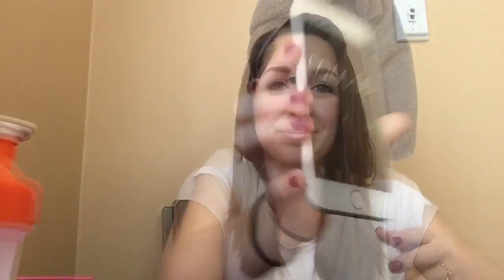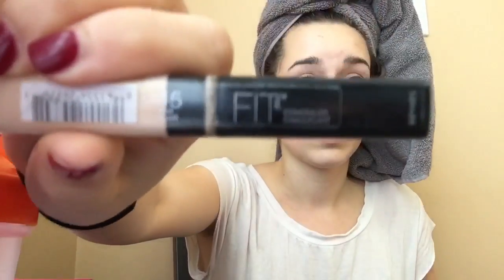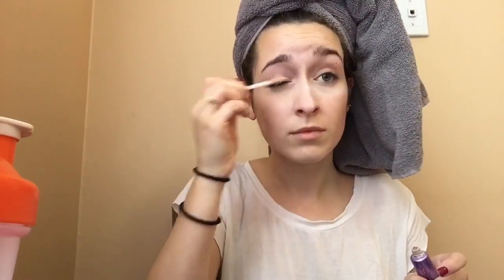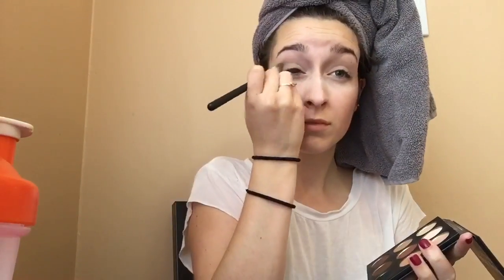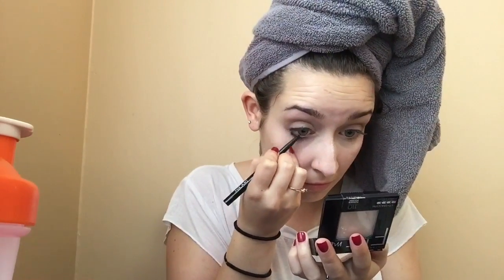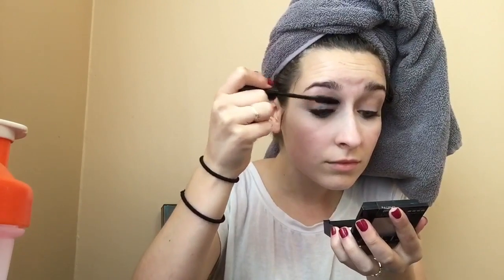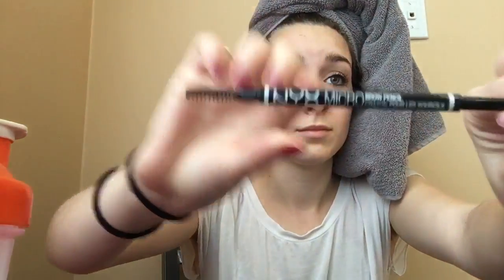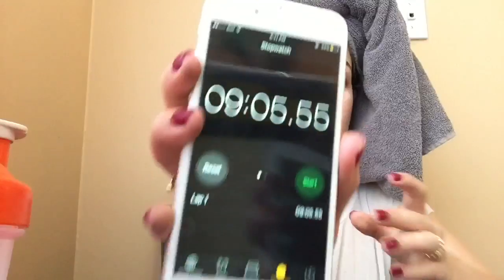QUICK AND EASY 10 MINUTE MAKEUP | CASSALASH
Here is a quick tutorial for those of you who have busy lives and not enough time in the morning! I hope this video is helpful and that you all enjoy!

Products I Used:
Caryl Baker Prime Perfection Primer
Caryl Baker CC Cream
Studio Makeup On-The-Go Eyeshadow Palette
Hikari Black Eyeliner
Smash box Full Exposure Mascara
NYX Micro Brow Pencil
Nivea Pearly Shine Lip Chap